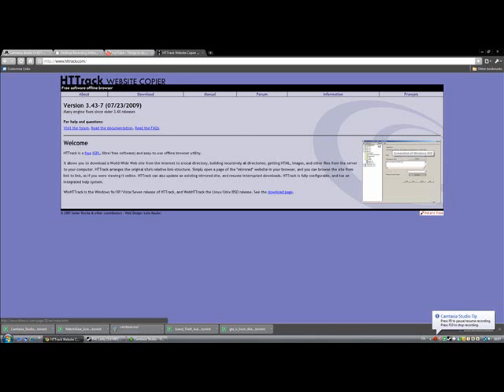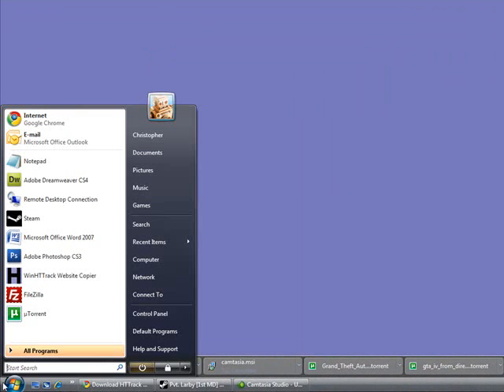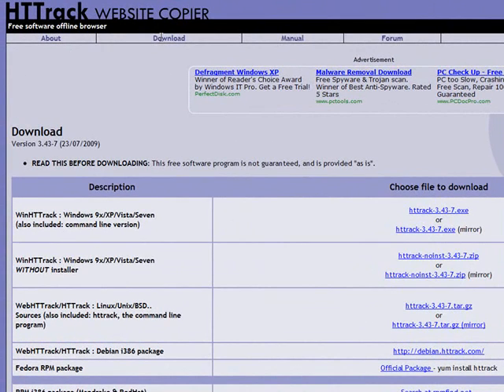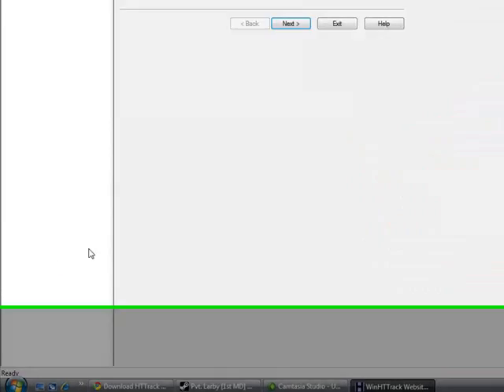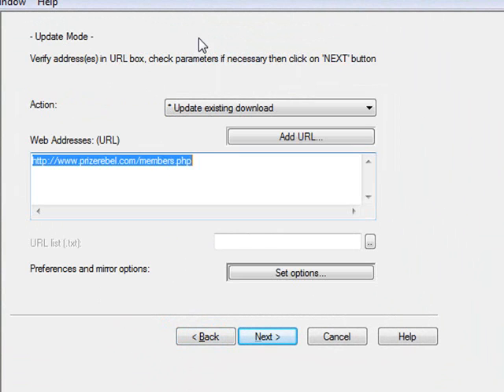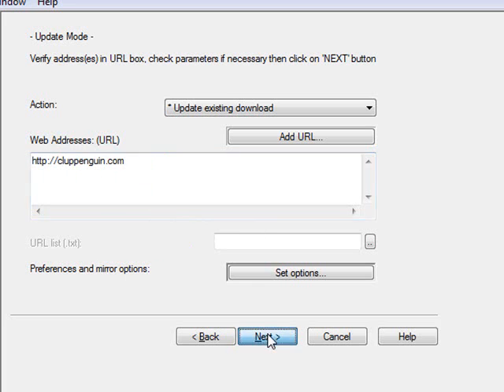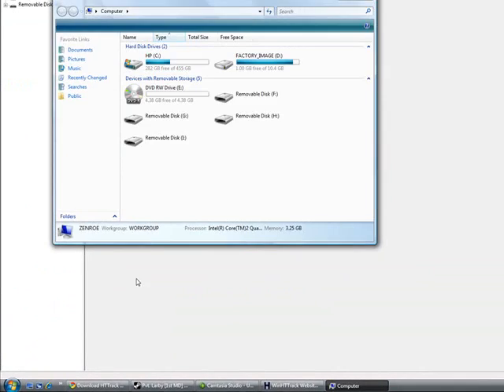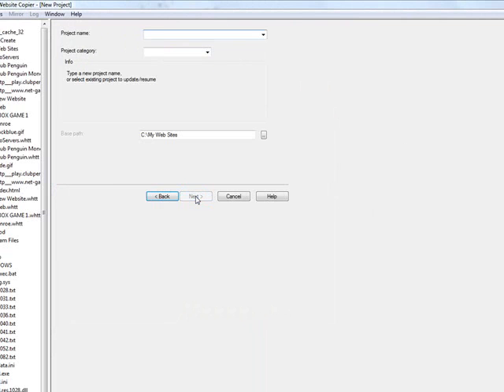How To Download Any Website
MrTutComp
In this video by MrTutComp
I will show you how to
download any website and
use it as your own! Using
HTTrack.